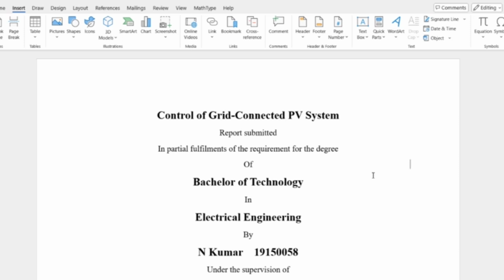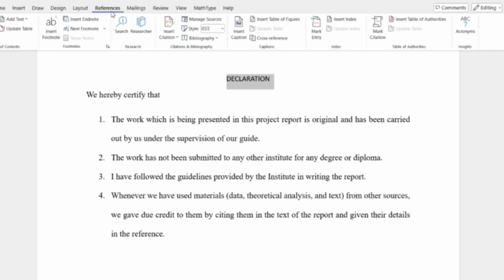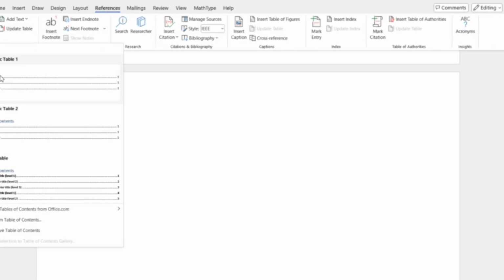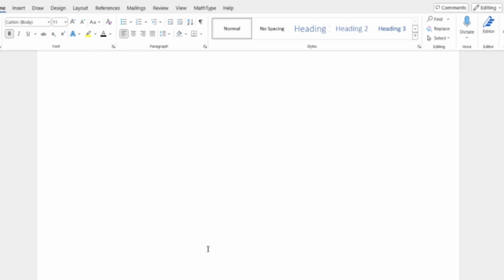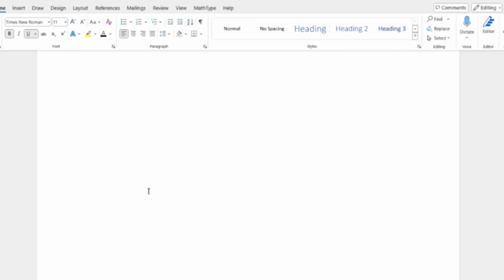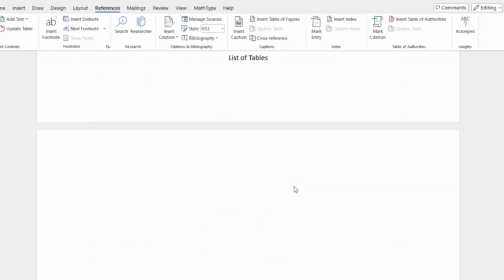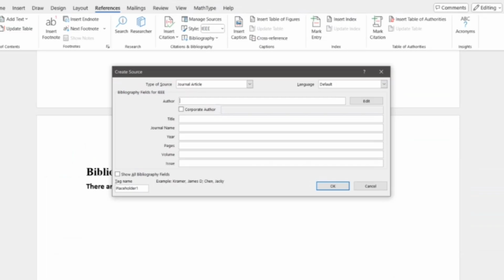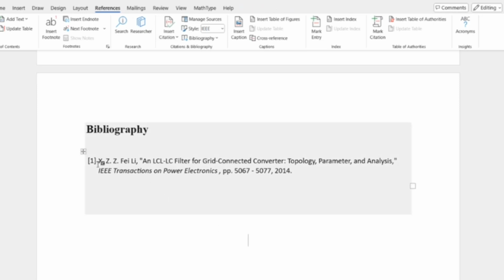Report Making In Microsoft Word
You will learn how to Add automatically
1. Table of Content
2. List of Figures
3. List of Tables
4. Bibliography